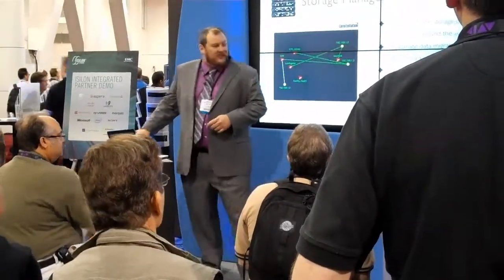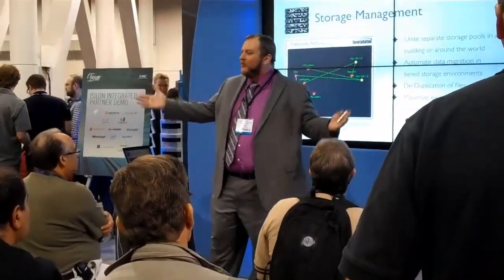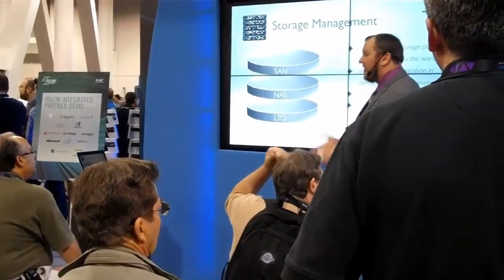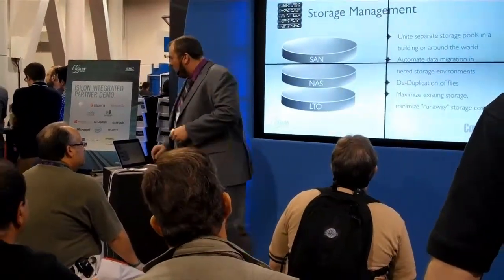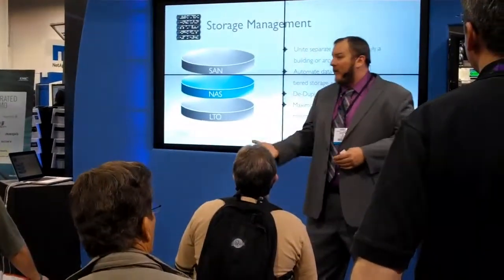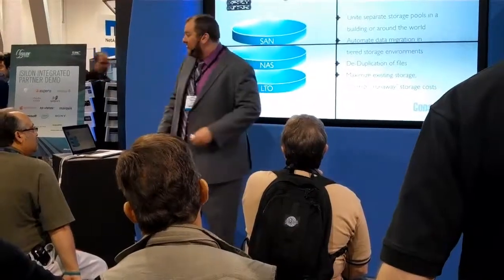Isilon Theatre Constellation Intro